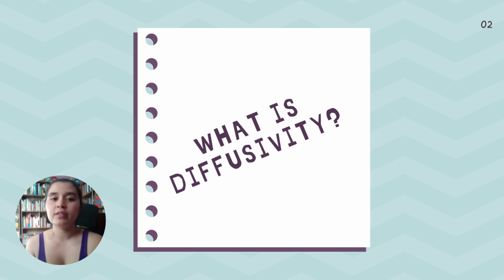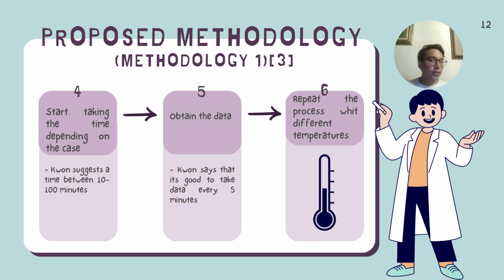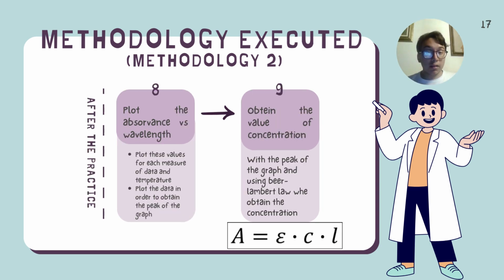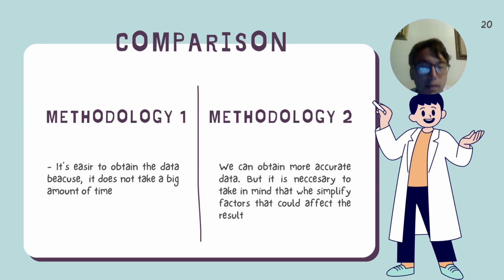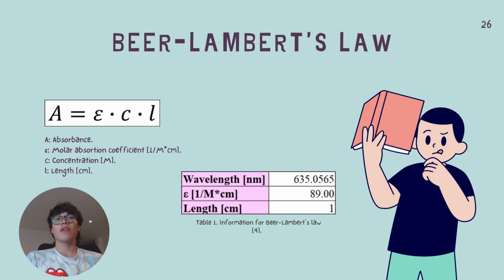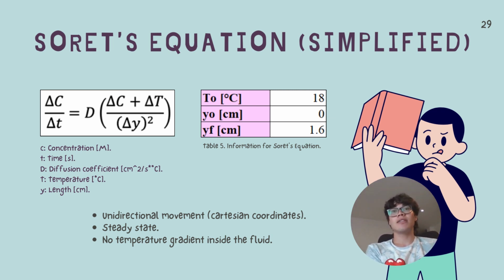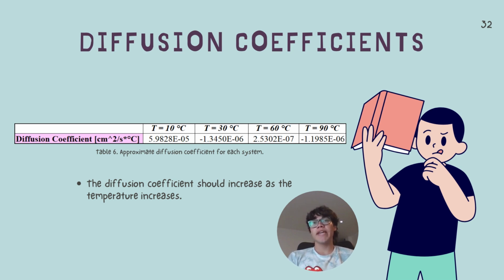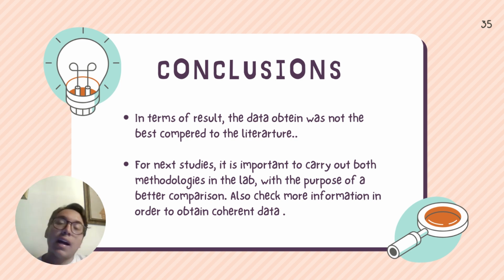Group 3 Seccion 1 Practice 5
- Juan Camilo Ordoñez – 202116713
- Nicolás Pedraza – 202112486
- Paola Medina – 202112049